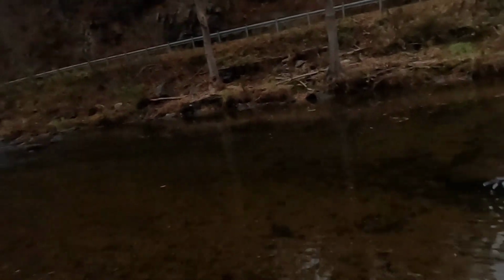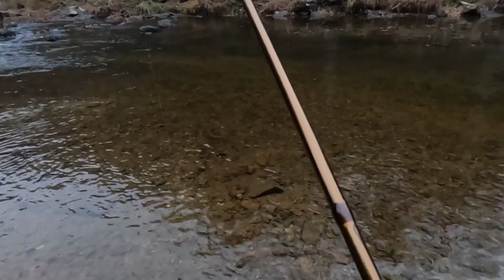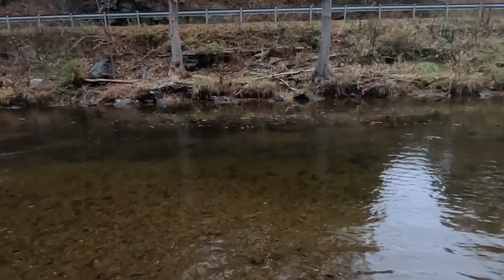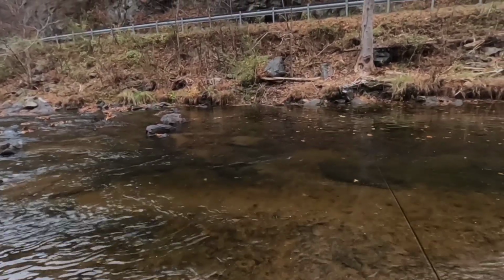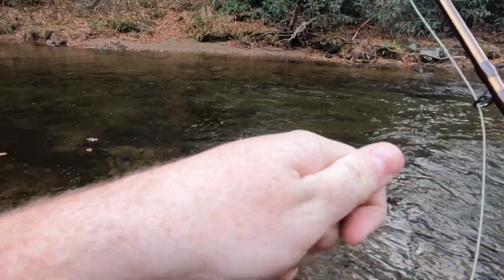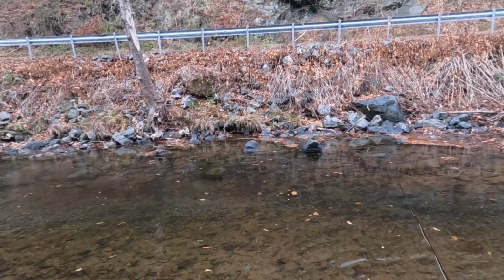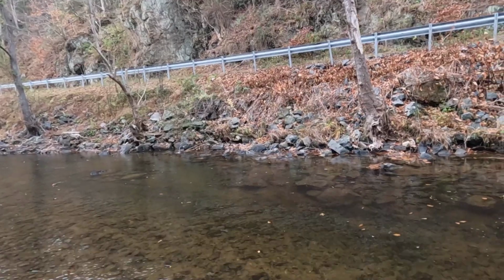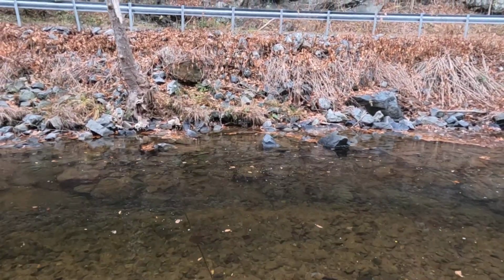Flyfishing Western North Carolina- EURONYMPHING Low, Clear Water for Picky Fish TROUT FISHING